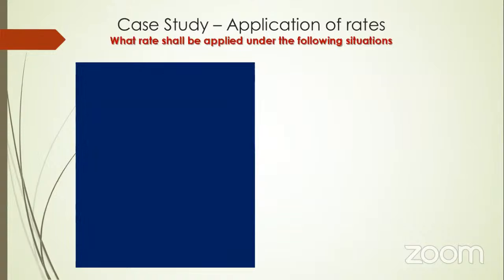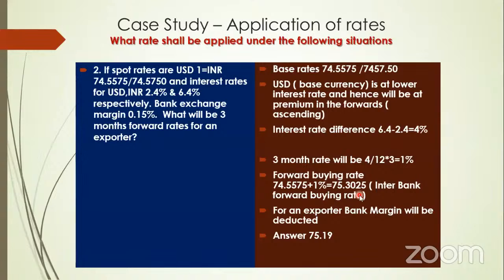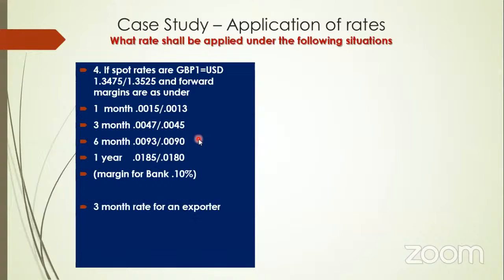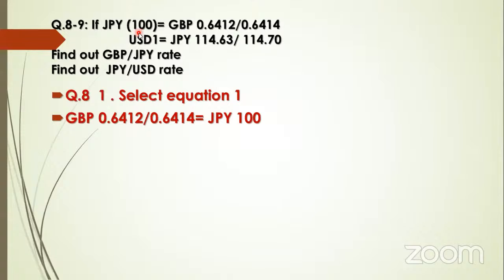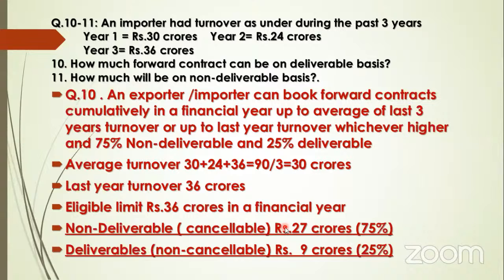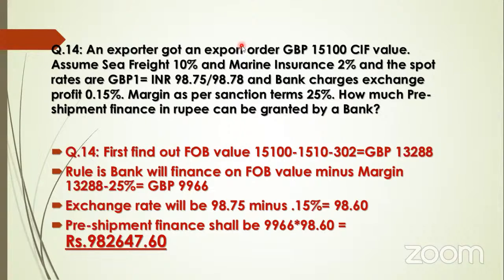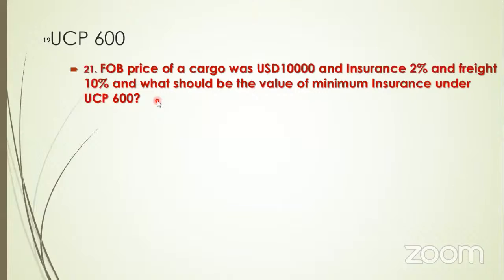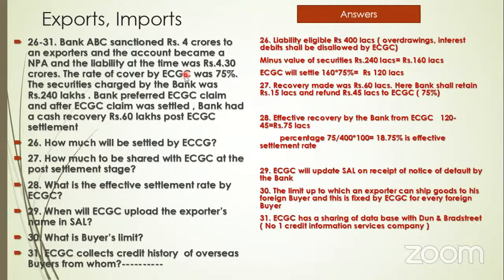CAIIB : BFM LIVE EXAM ORIENTED SESSION